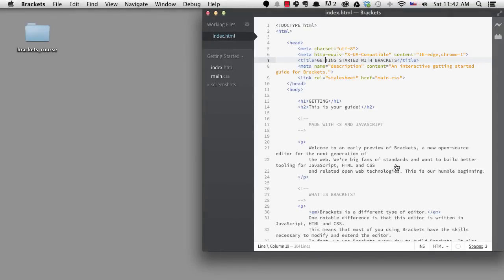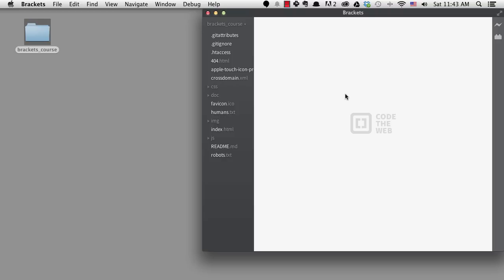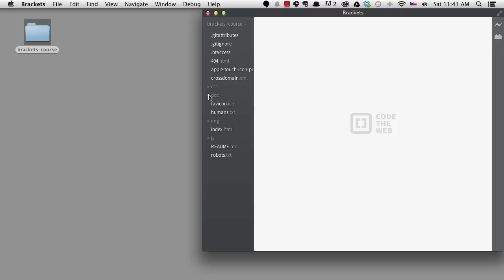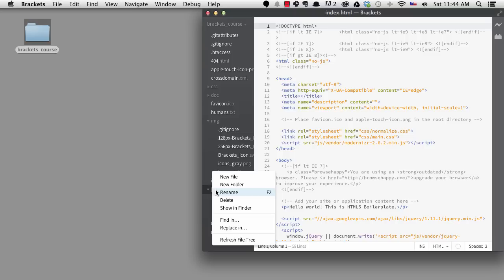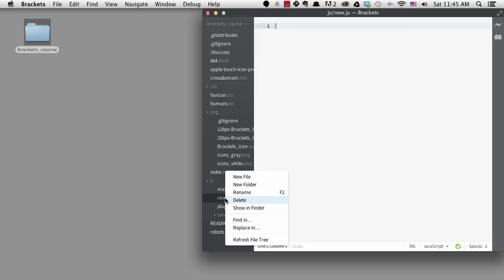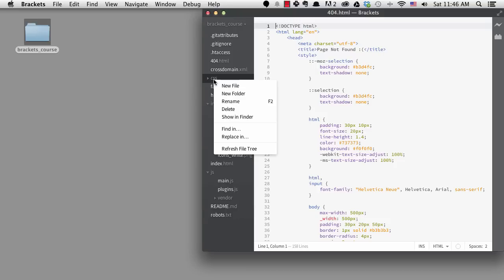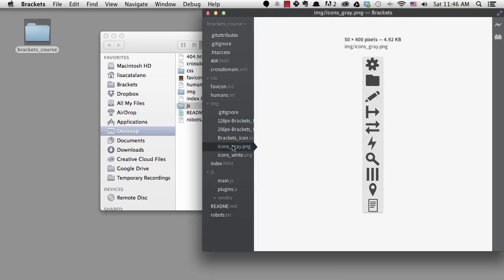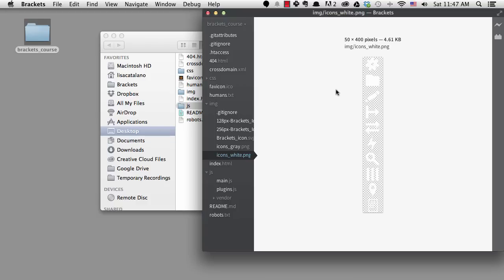Quick Coding with Brackets - File Management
for links, comments and questions.

In this video I talk about how you can manage all the files in your project while staying inside of Brackets.

0:10 - Mini project code
0:45 - sidebar
1:00 - right-click on file/folder to add new, delete, rename and more
1:25 - rename file
1:40 - deleting files and folders
1:58 - refresh file tree
2:15 - show in finder to duplicate files
2:27 - Image preview